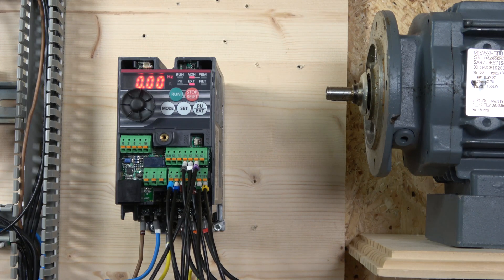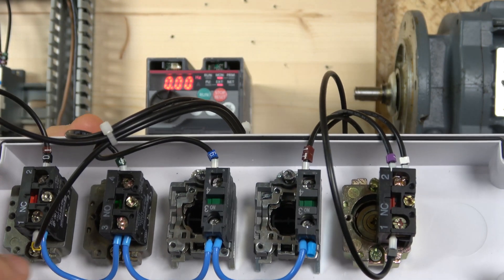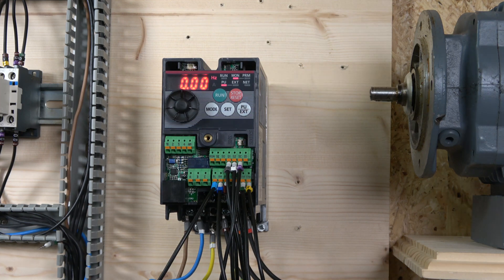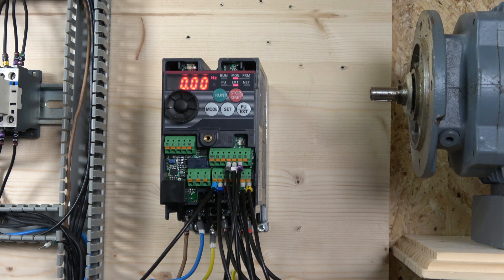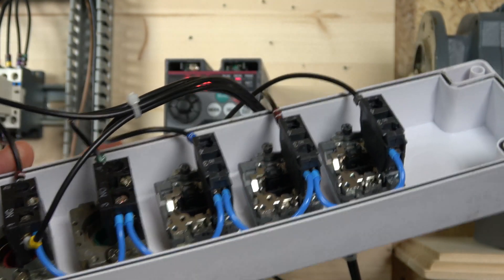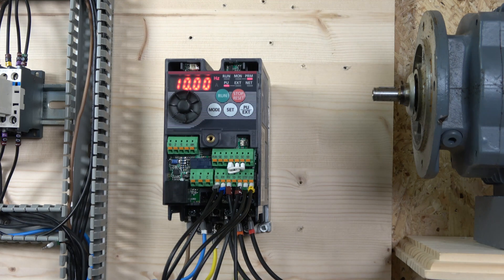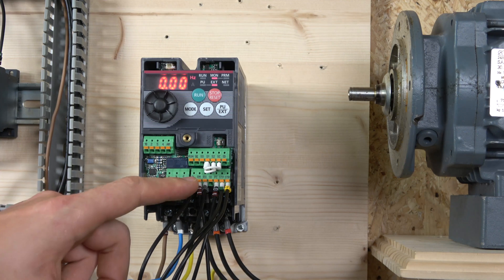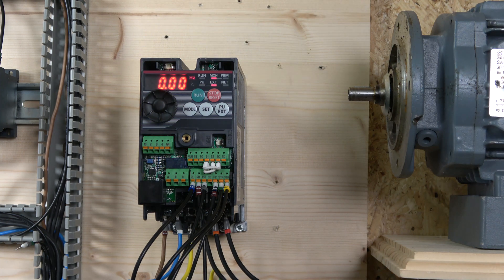Mitsubishi FR-D700 remote control, MOP speed control and multi frequency set up. (English)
Mitsubishi FR-D700 remote control, MOP speed control and multi frequency set up. Also full wiring examples and parameter set up. For manuals, parts and related videos please see below.

Mitsubishi D-700 Drive: FR-D720s-025SC-EC
Siemens Potentiometer: 3SU12002PW101AA0